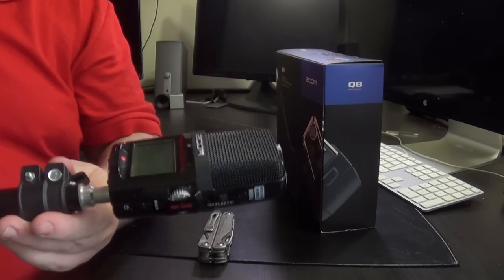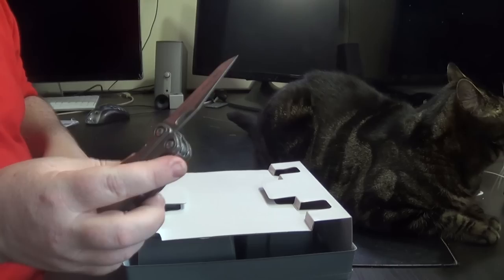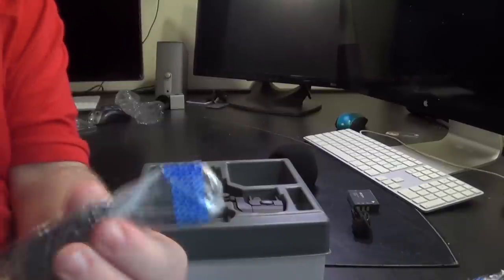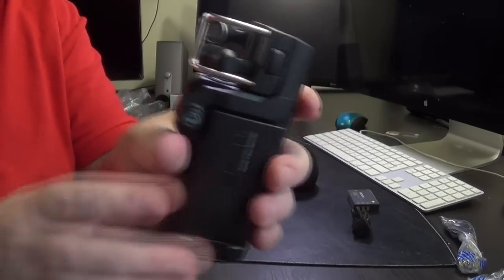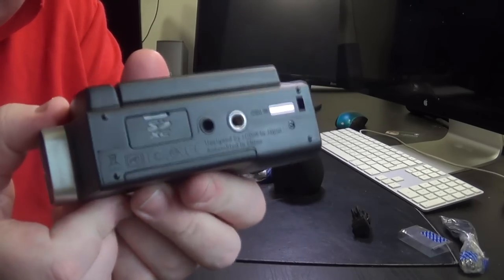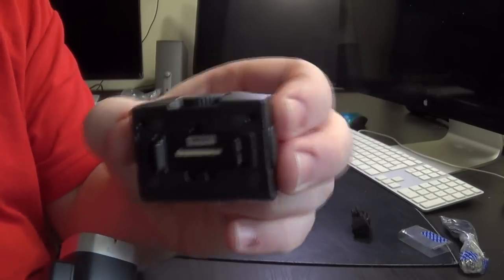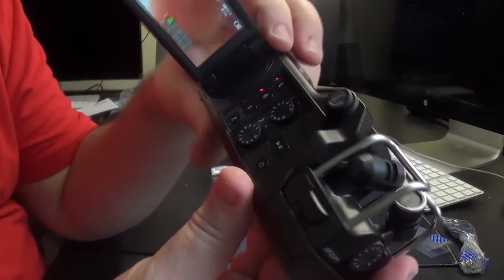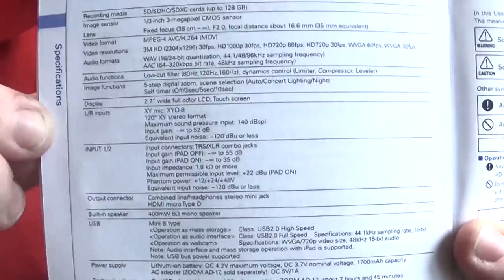Zoom Q8 HD Video & 4 Track Audio Recorder | Unboxing & Overview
SOCIAL:
   - Raidcall: fluctibusfludd

PODCASTS
   - FLUCTIPODS

HARDWARE & SOFTWARE:
Software: Photoshop, Premiere Pro, GIMP
Microphone: Samson CO3U
Capture: Open Broadcasting Software
HD Webcam: Logitech C920

VLOGGING KIT:
DSLR: Canon 60D
Lenses: Canon 17-85mm | 50mm | 10-18mm
Mobile Vlogging cameras: iPhone 6+ & Sony Cybershot (with ultrawide mod)